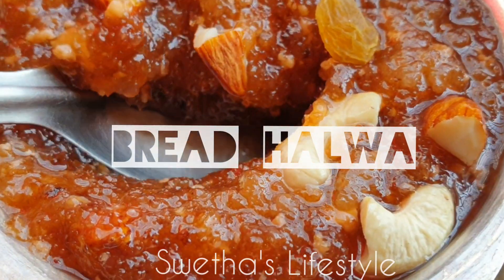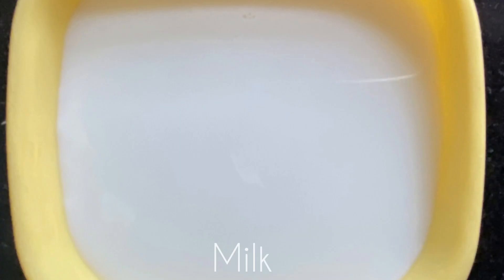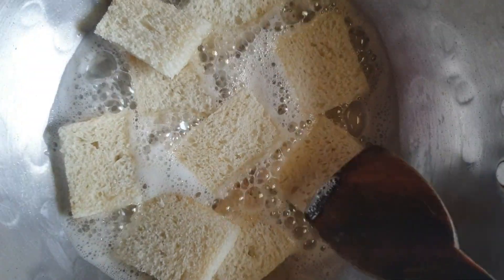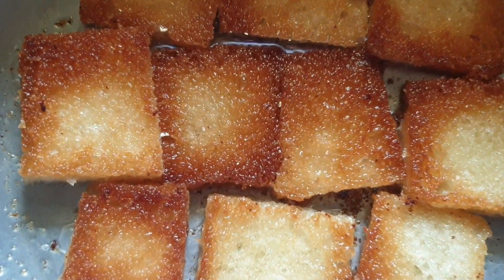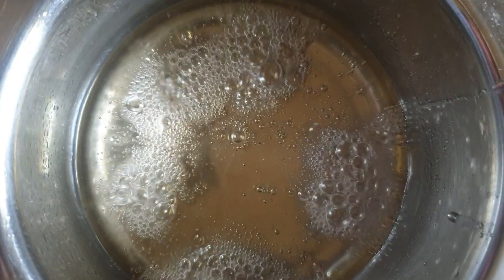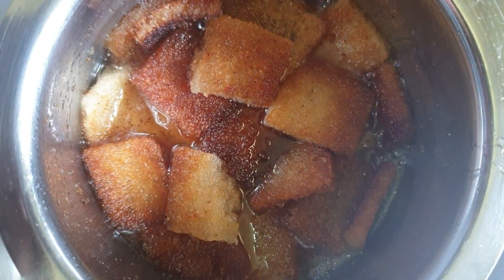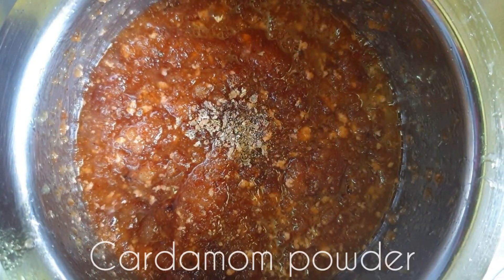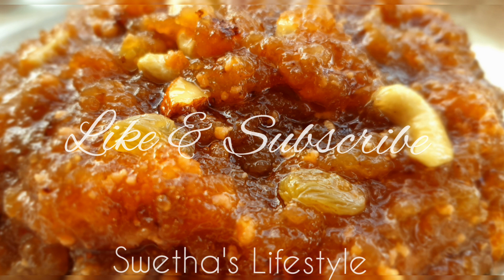Bread Halwa recipe| Double ka Meetha | Simple Bread Halwa recipe | How to prepare bread halwa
HELLO EVERYONE !!!

Welcome to Swetha's Lifestyle.

Bread Halwa is an easy and delicious Indian dessert that is made with the combination of bread, sugar, cardamom, ghee. The best part about this halwa recipe is it is easy to make and needs very few everyday ingredients.

Ingredients:
Bread
Ghee
Sugar
Dry Fruits
Milk
Cardomom Powder